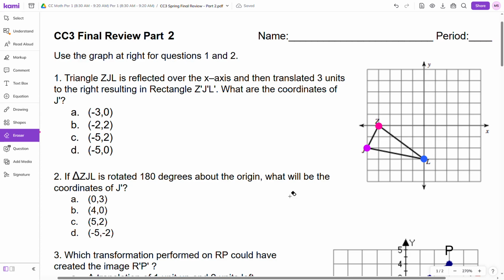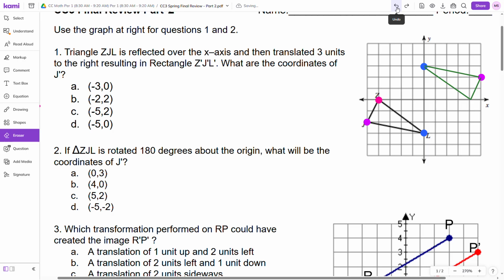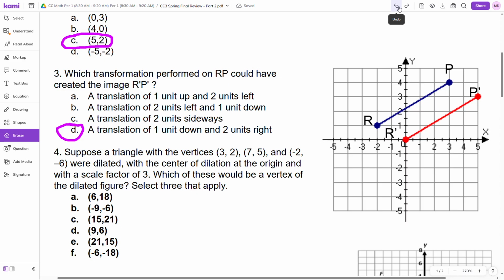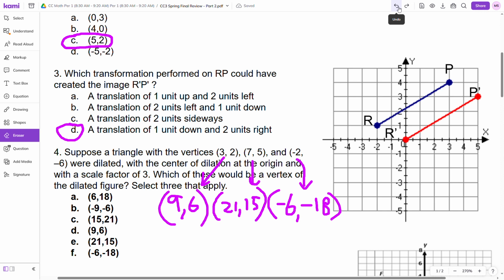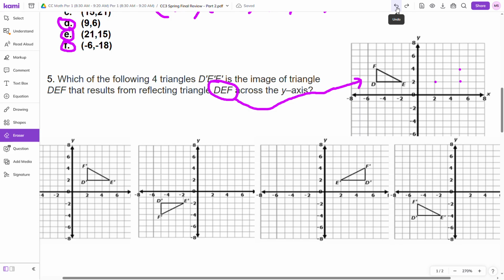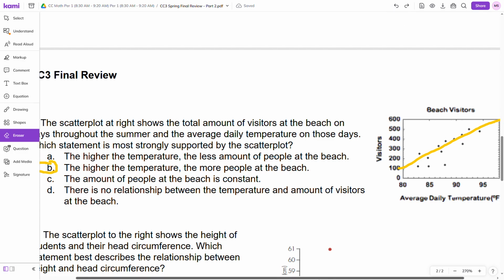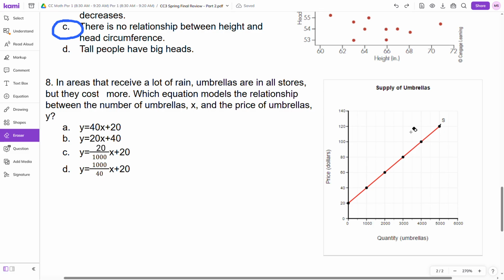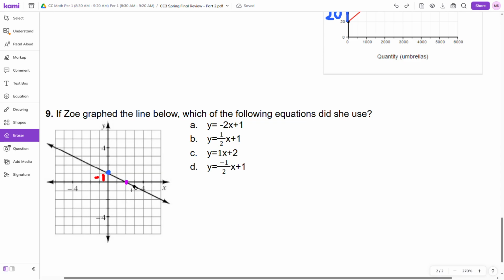CC3 Spring Final Review Part 2